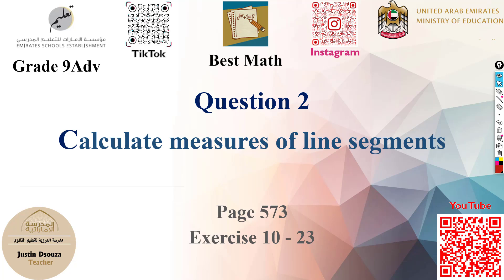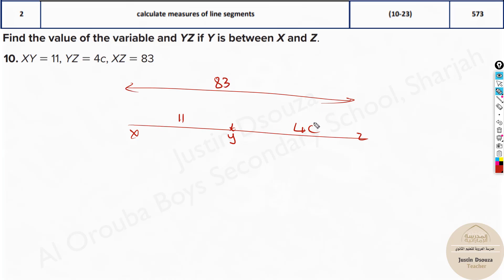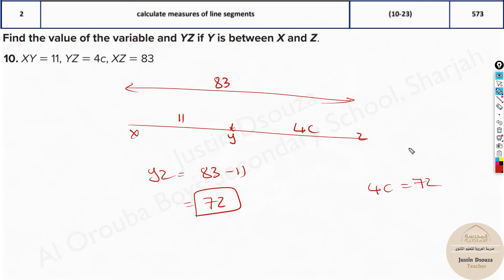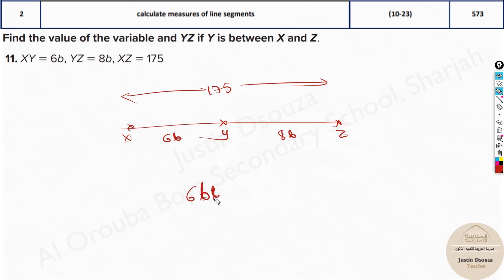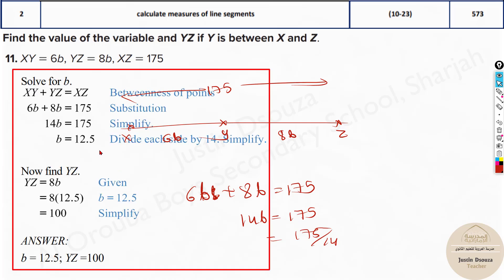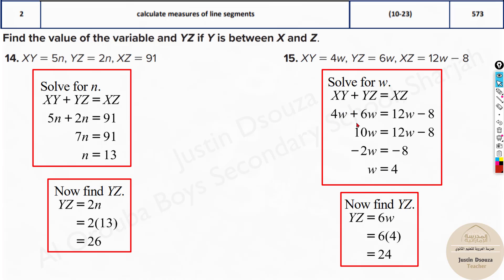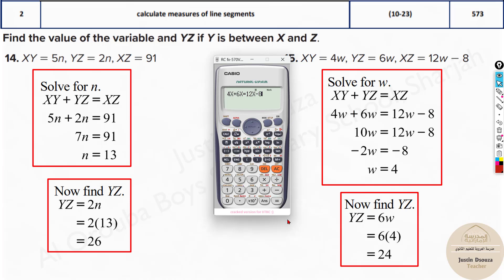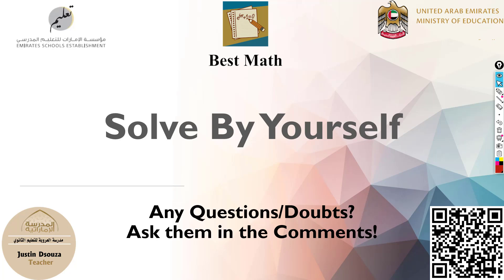Calculate measures of line segments | Q2 P1 | 9A | EoT2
G9A Question 2 Calculate measures of line segments